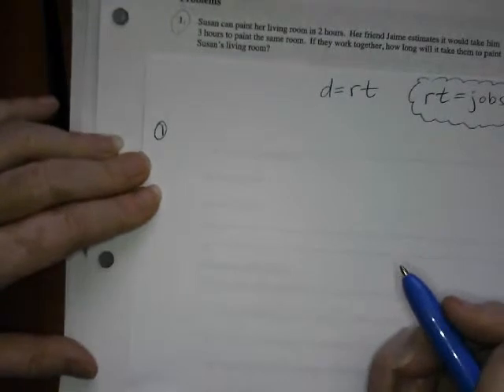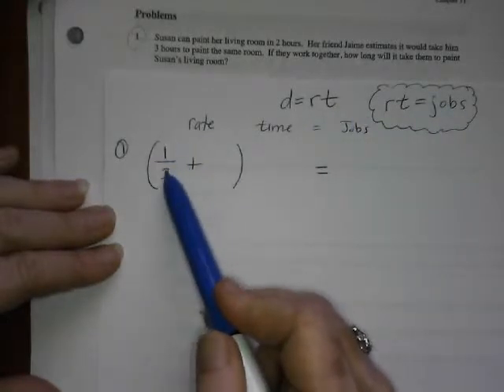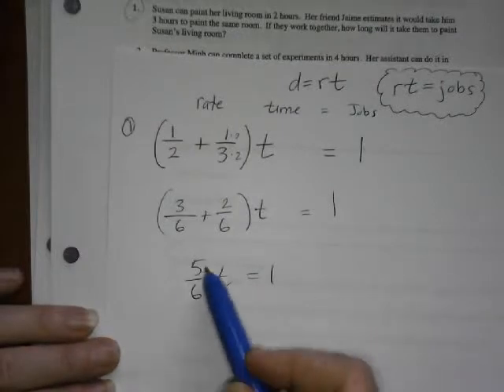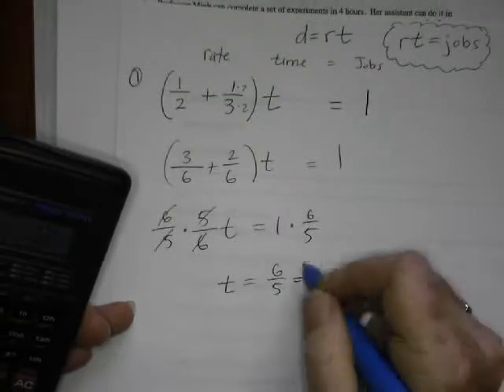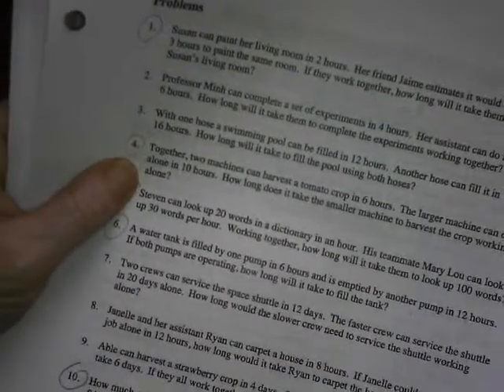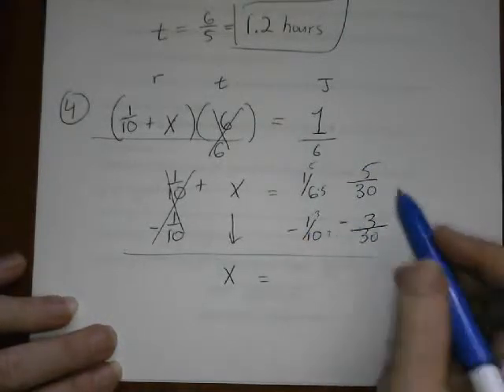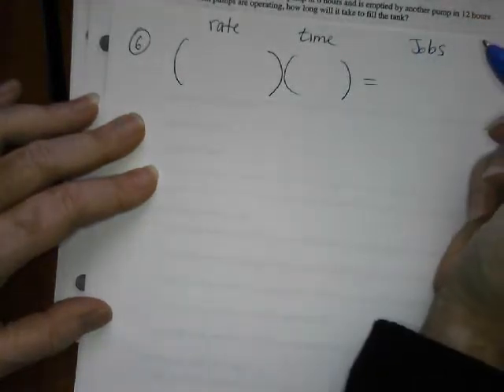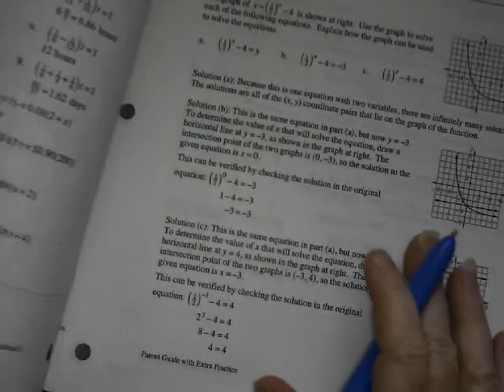Int lecture 11 2 1